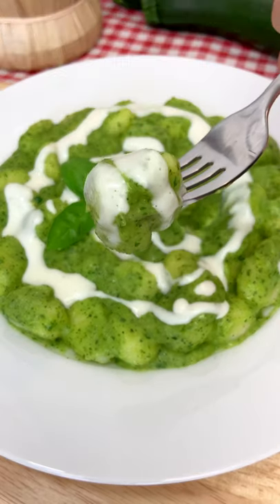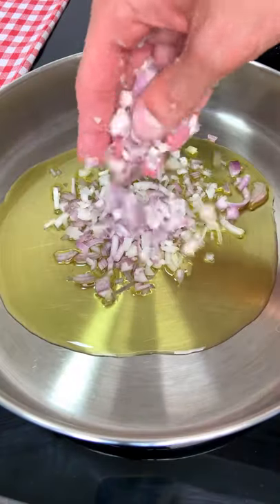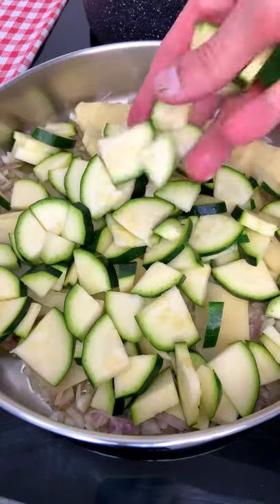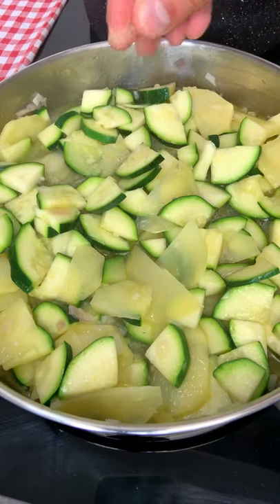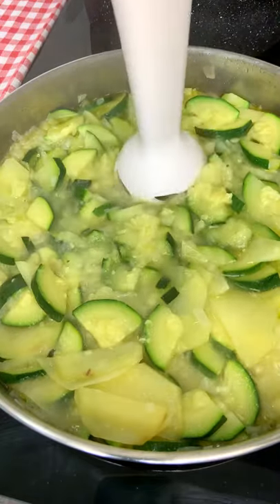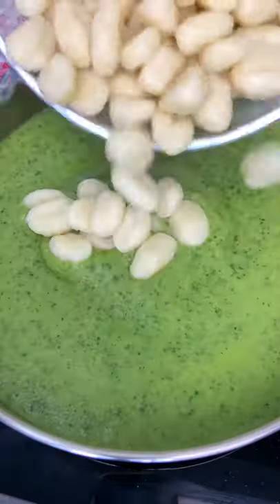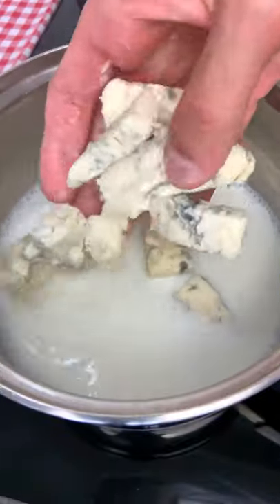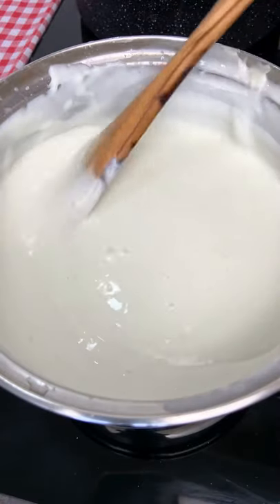CHEESY GREEN GNOCCHI, quick recipe!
Today I want to teach you how to make my super quick CHEESY GREEN GNOCCHI! Screenshot the recipe at the end of the video!